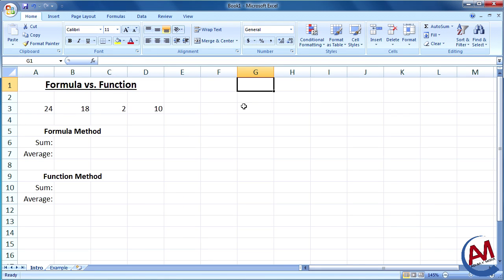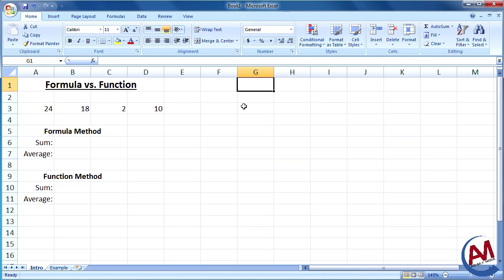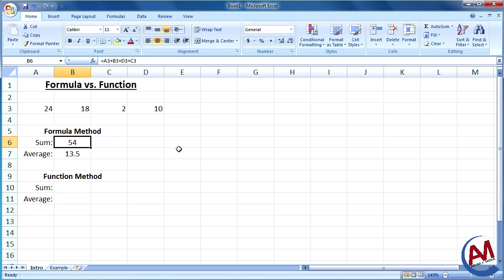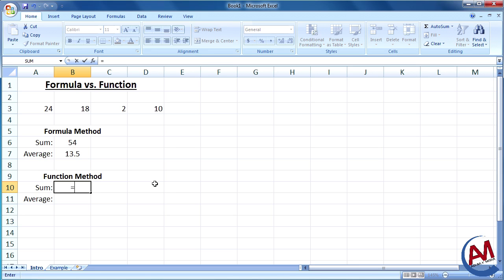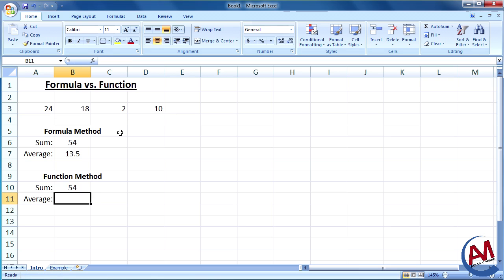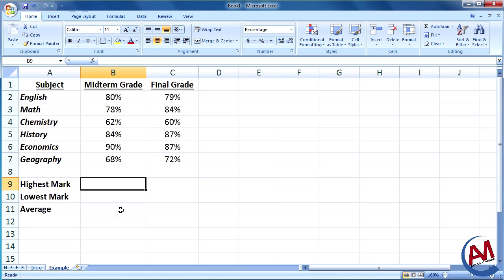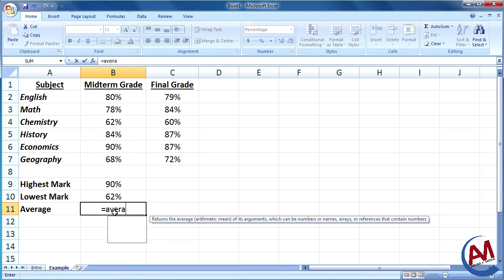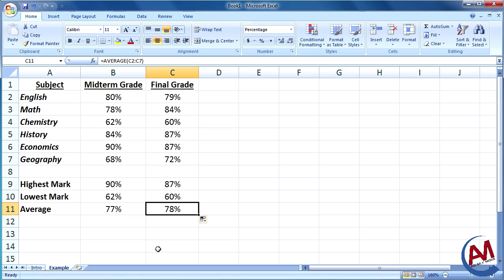Excel 101: Introduction to Functions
Functions make doing tedious tasks and calculations in Excel much more simpler and streamlined. Knowledge in various functions and syntax of them will make working in Excel much more quick and pleasant.